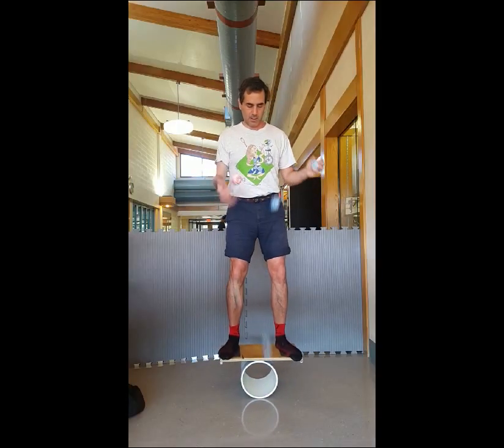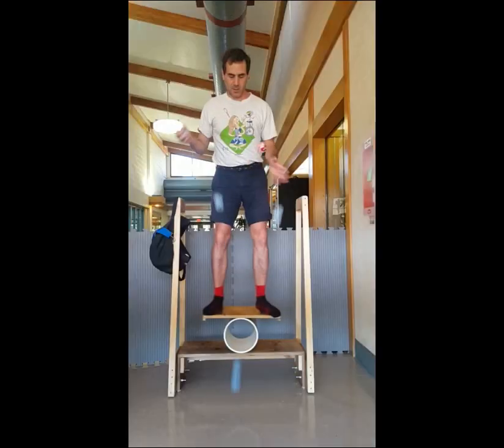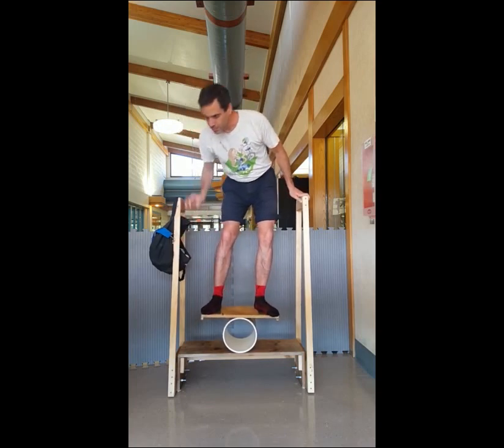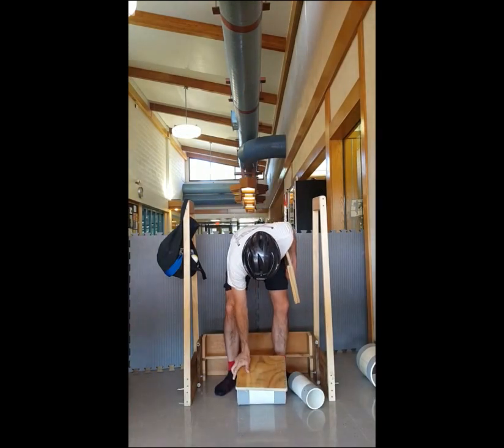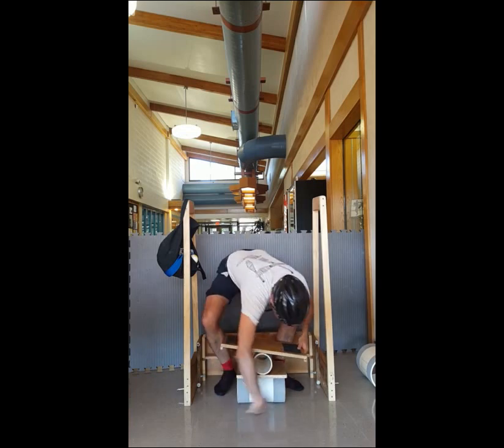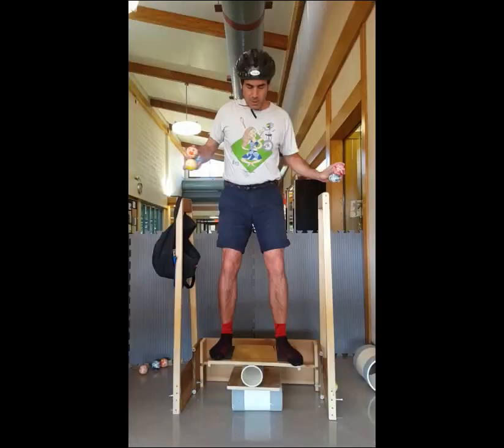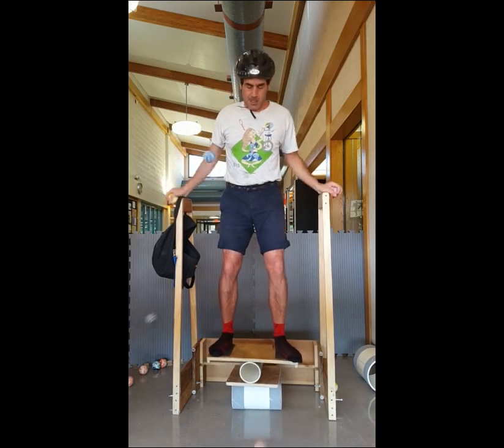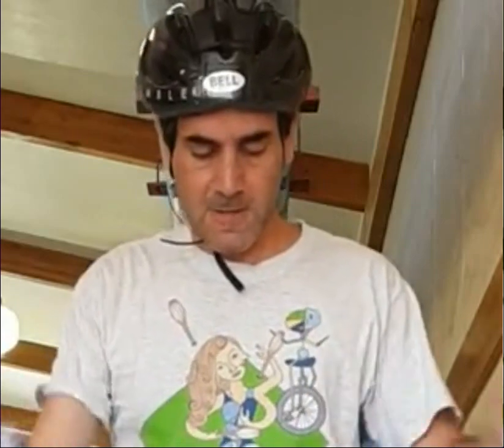David's Juggling Adventure VBLOG 3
David's Juggling Adventure Oct 29 2016 VBLOG #3 More force bounce juggling with rola bola balancing - More complex double roller practice.  Thank you all for your feedback.  Please tell me what you like, what more you want to see.  161029 vblog